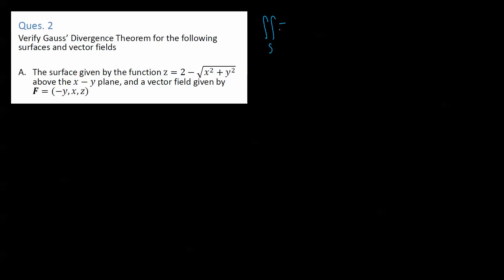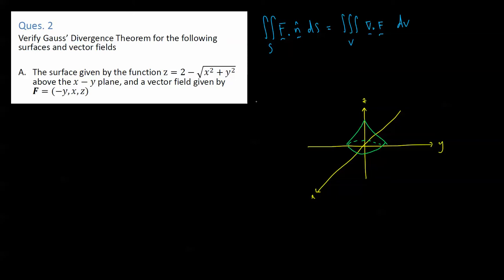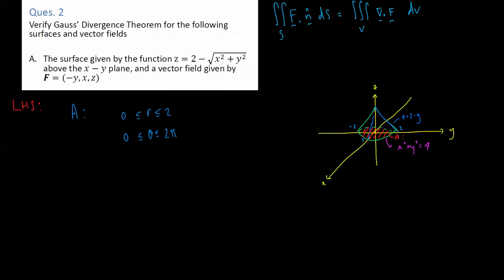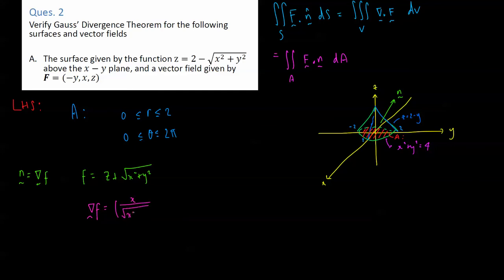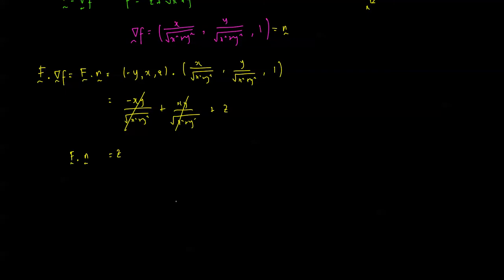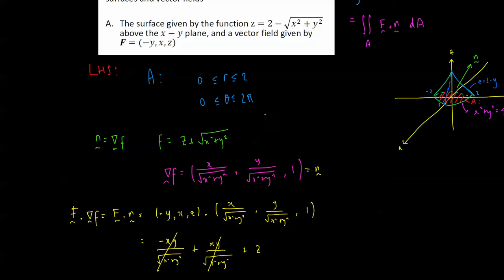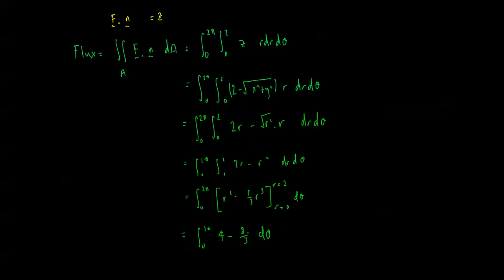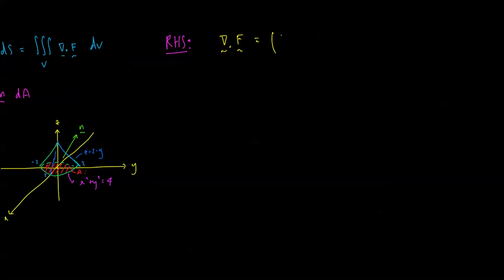Tutorial 7 Question 2